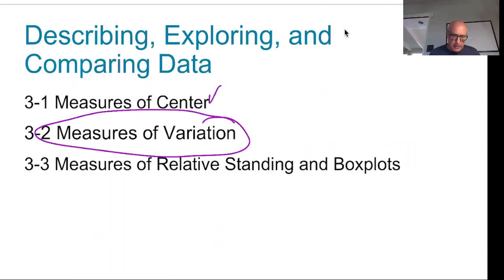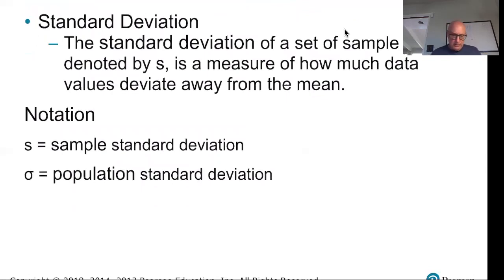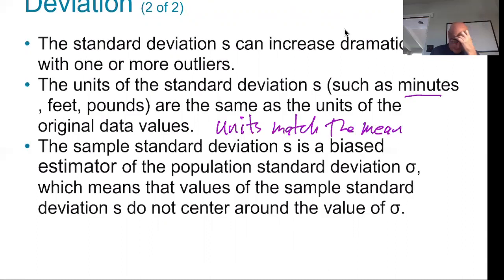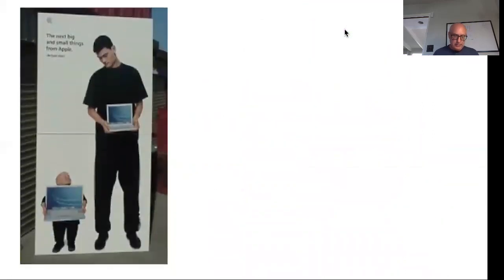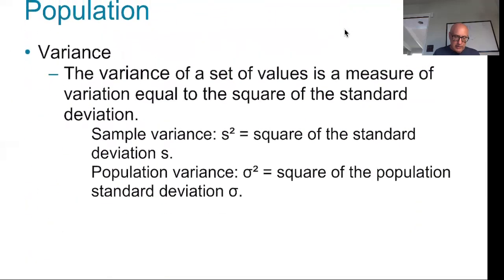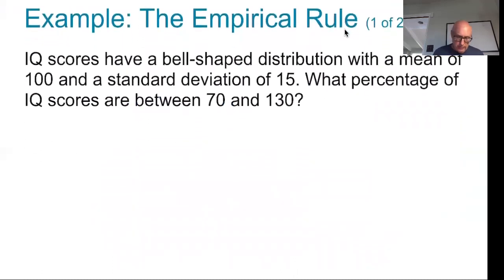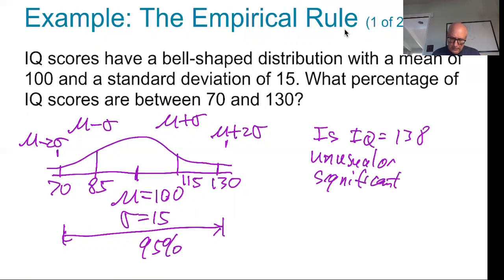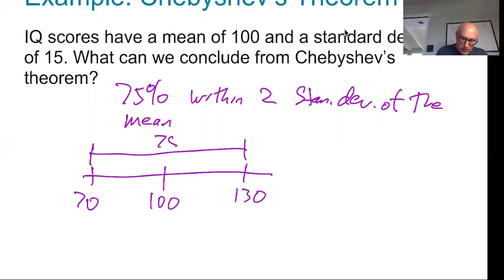B22 Sec 3 2